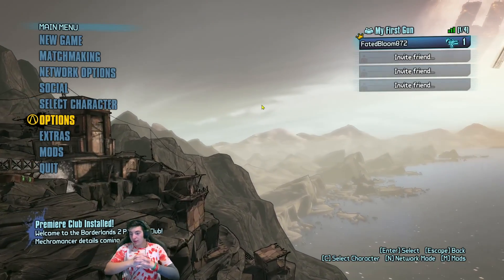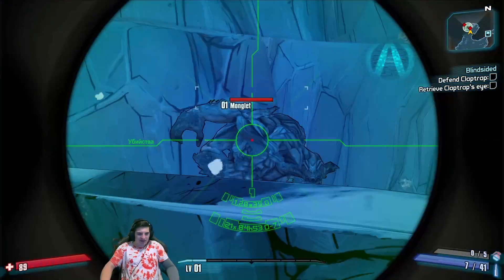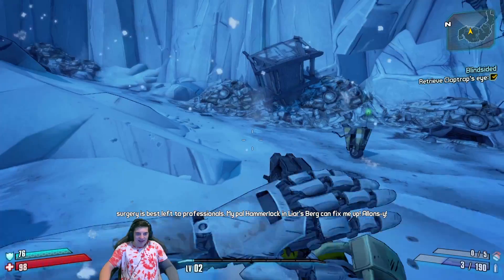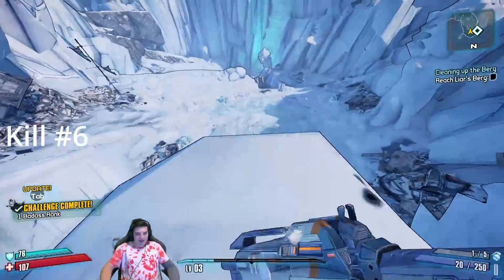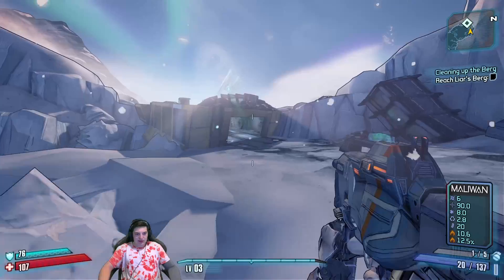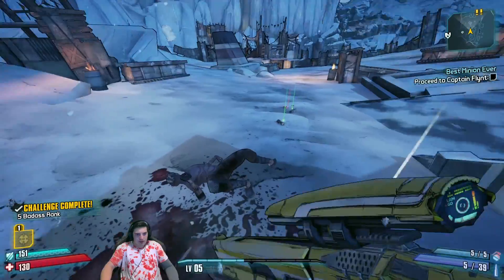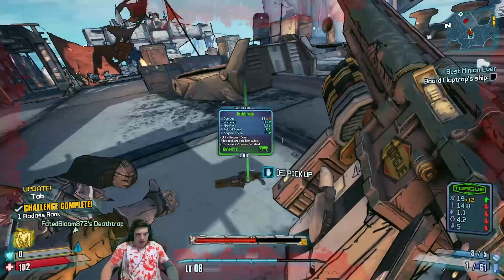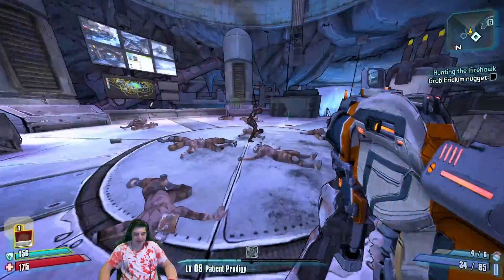Reborn Gaige part 1 and 2 (Highlights)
I am playing through the Reborn mod uncover some difficulties with my mic